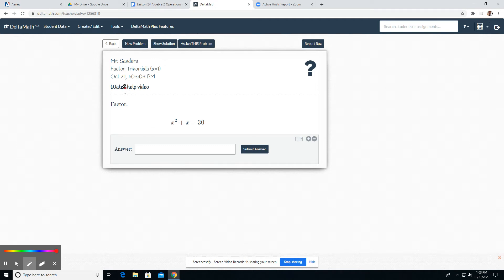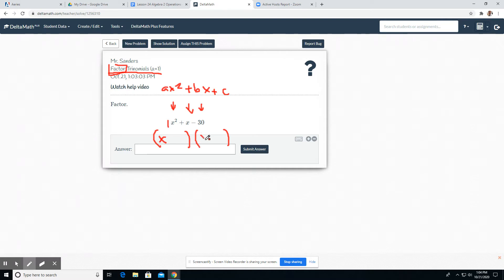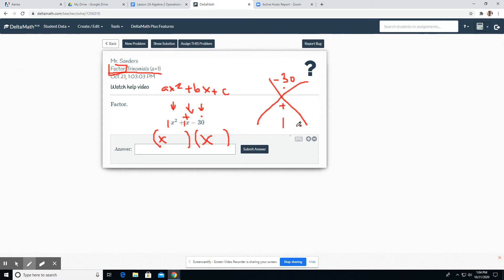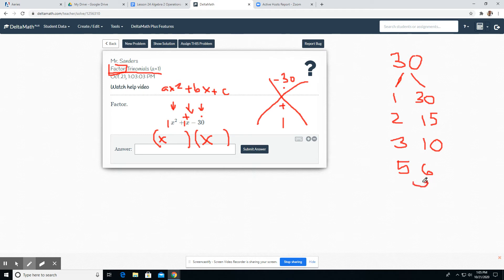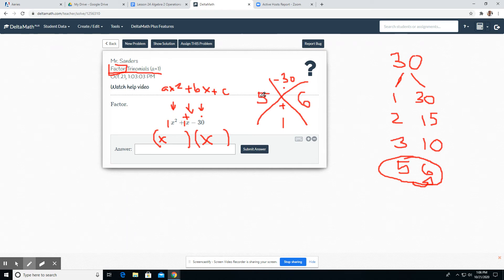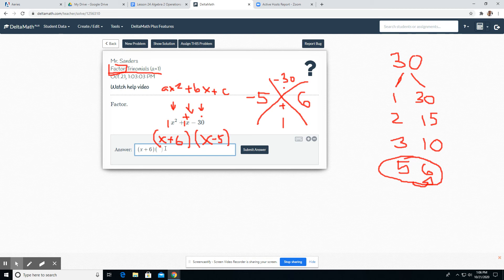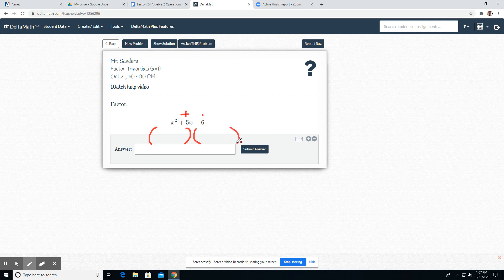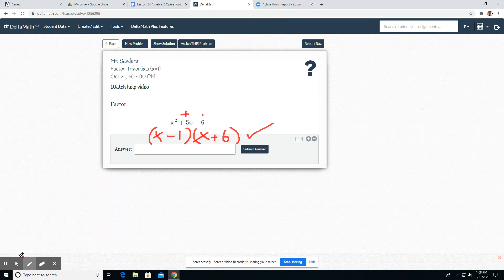L24c Alg2 Factor Trinomials (a=1)